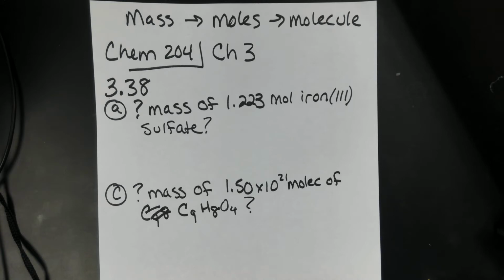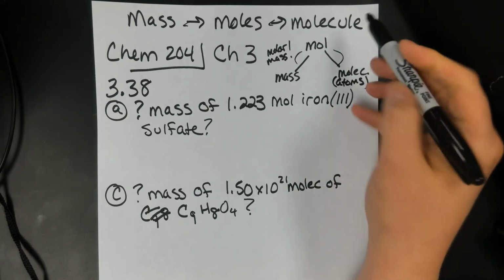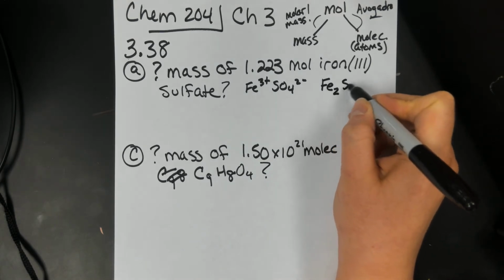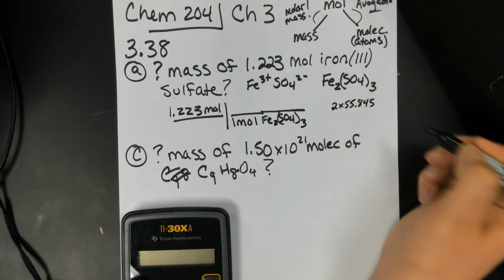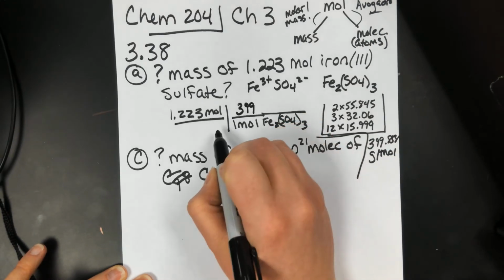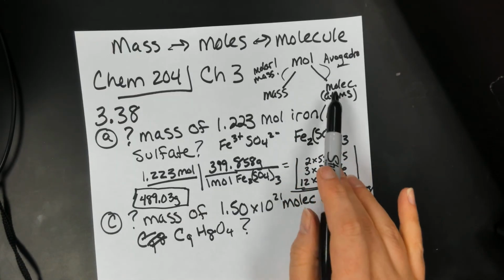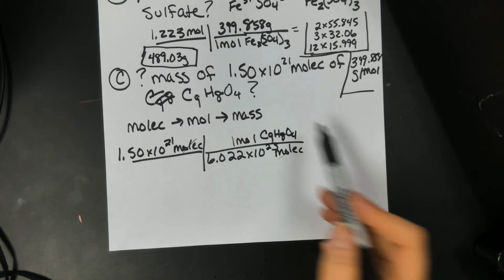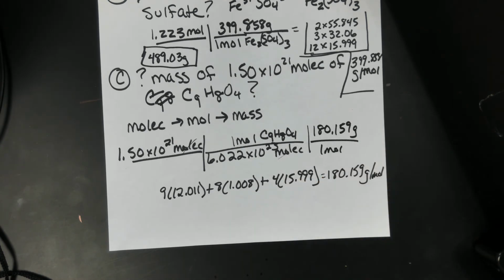Chapter 3: Calculating Mass, Moles, Number of Molecules and Formula Weight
This video has us going from moles to mass and from molecules to mass. We even practice calculating formula weights!